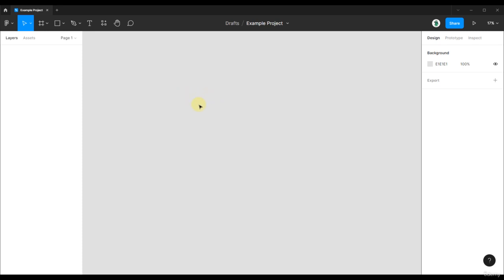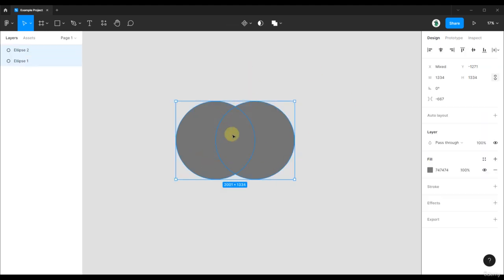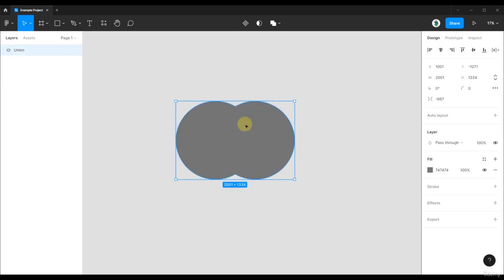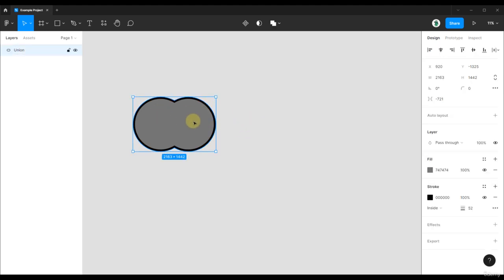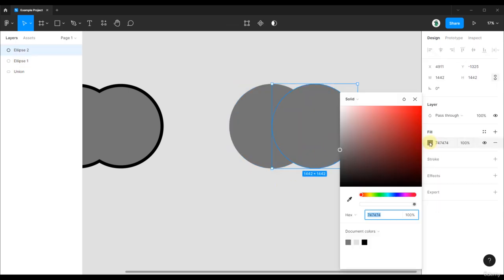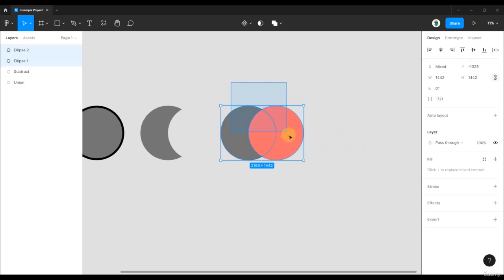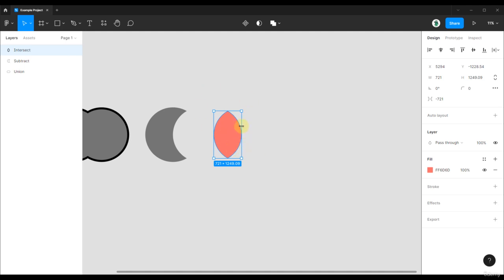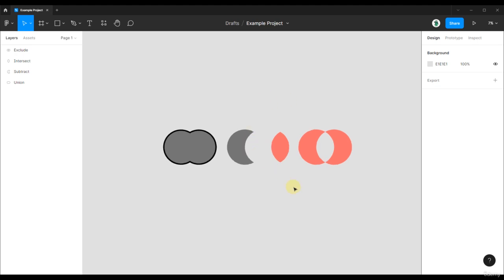Figma Boolean Operations Explained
Combine and subtract shapes like a pro with Boolean Operations. This video breaks down the four main operations—Union, Subtract, Intersect, and Exclude—and shows you how to use them to create complex shapes from simple ones.